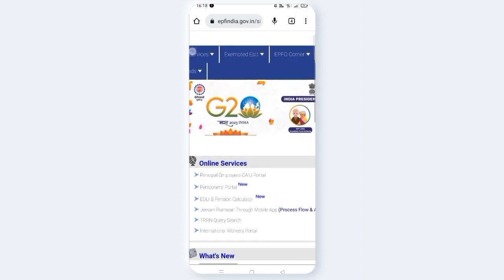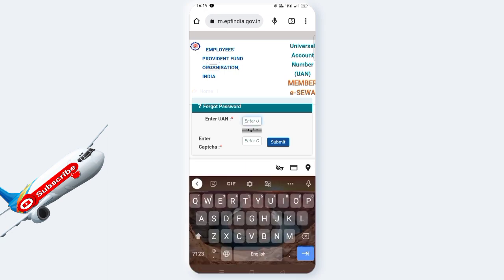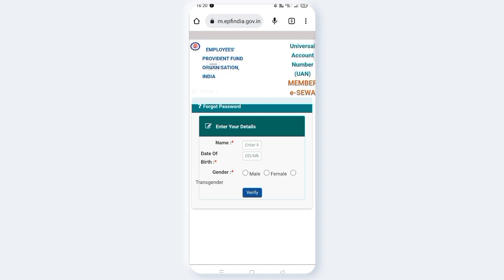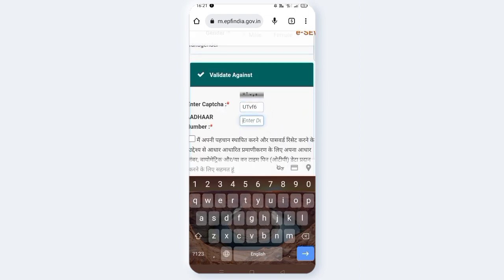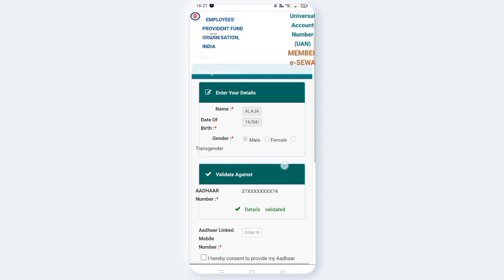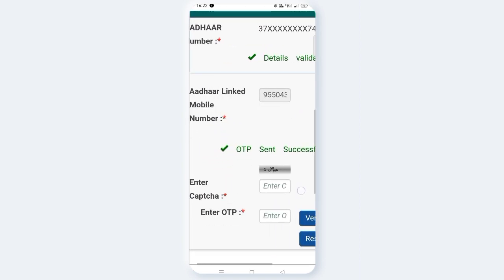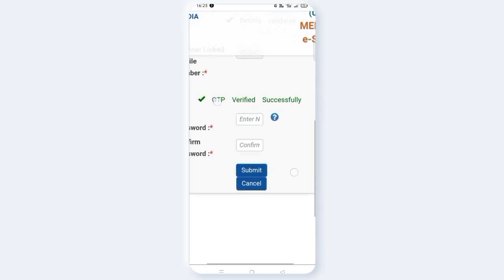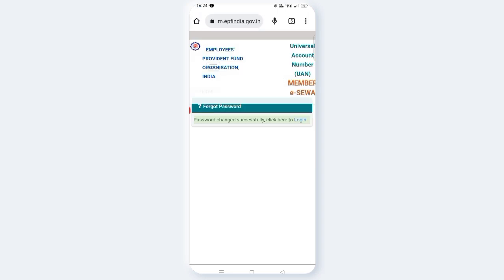AVN CONCEPTS | Epfo login password మర్చిపోతే తిరిగి పొందటం ఎలా | Epfo forgot password | telugu 2023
Epfo login password మర్చిపోతే తిరిగి క్రియేట్ చేసుకునే పూర్తి విధానం 2023 ||